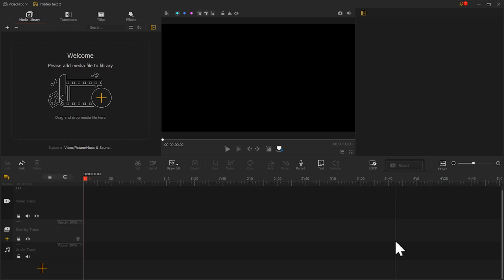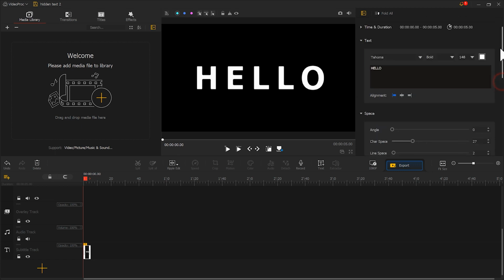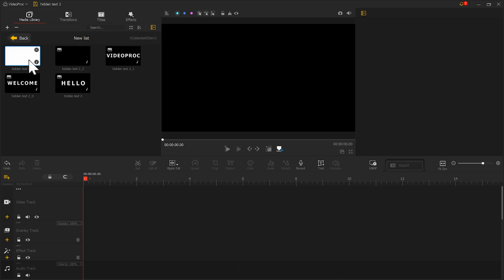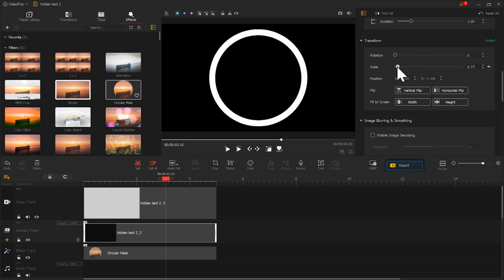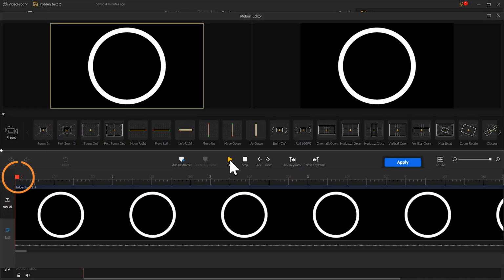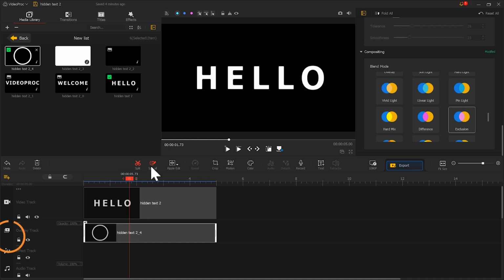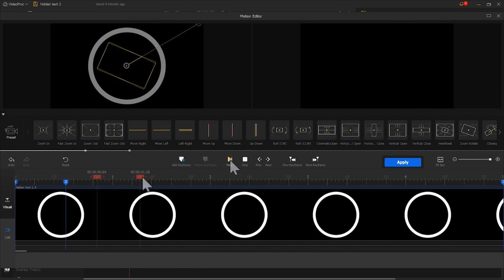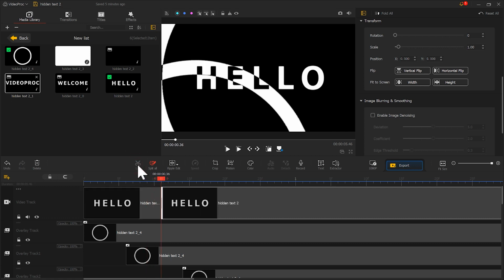How to Make a Water Ripple Text Effect in VideoProc Vlogger (Fast & Easy)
A water ripple text effect is a visual effect used to simulate the appearance of ripples or waves on the surface of the water. The effect is achieved by applying a distortion or animation to the text, making it appear as if it's being influenced by the movement of water. It is often used to add an element of dynamism and interactivity to your video image or text. Well, in this video, we are going to show you how to make a water ripper text effect in the easiest way using VideoProc Vlogger.

Timestamp:
00:00 Intro
00:32 How to Create a Water ripple text effect